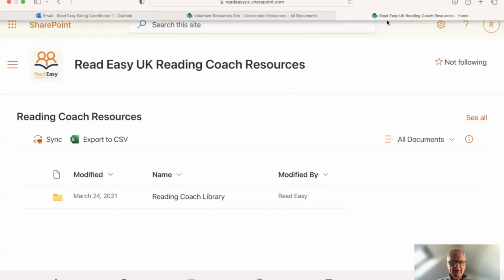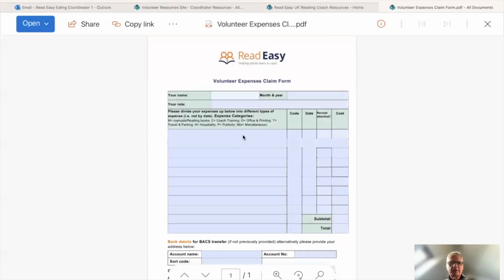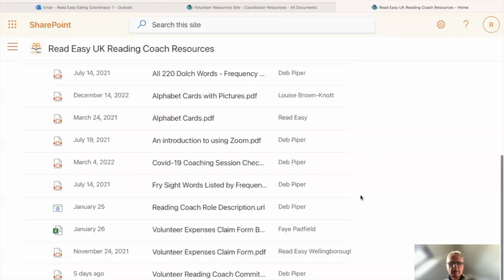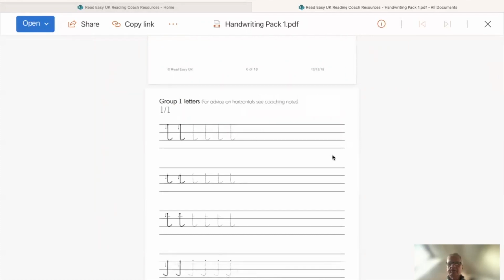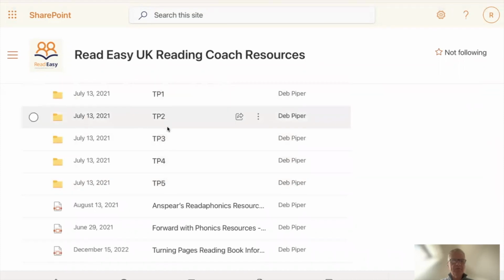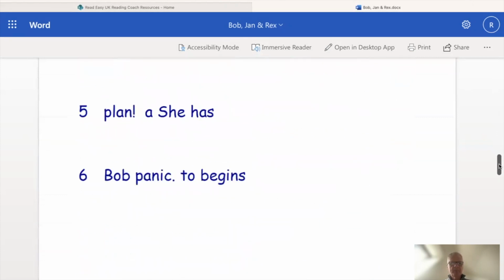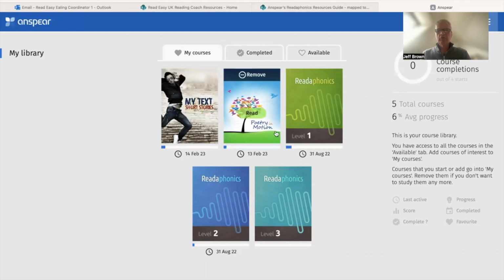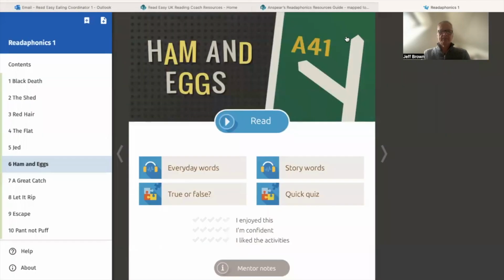Quick Tips - How to Access the Reading Coach Library and a summary of its contents